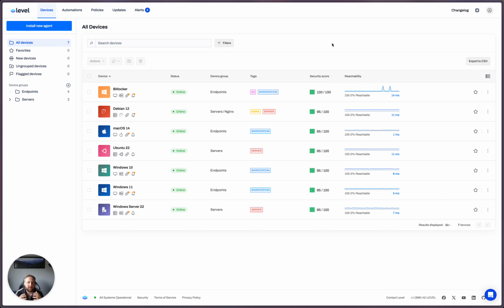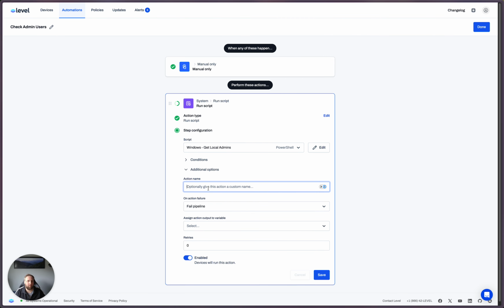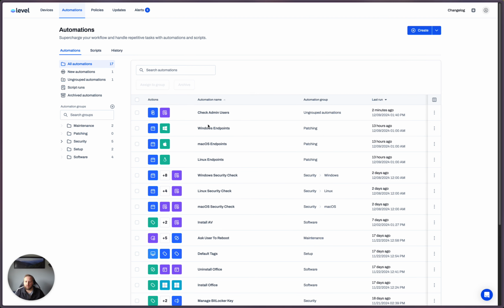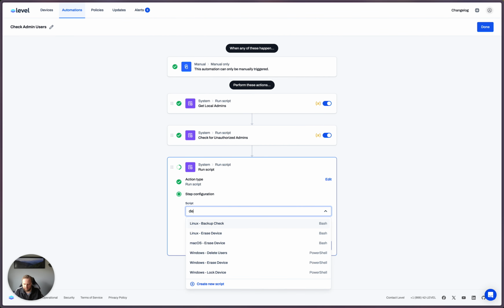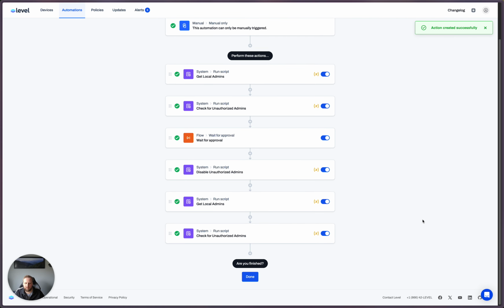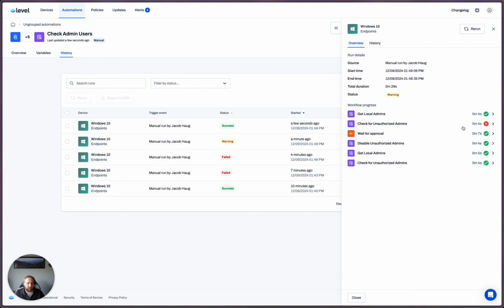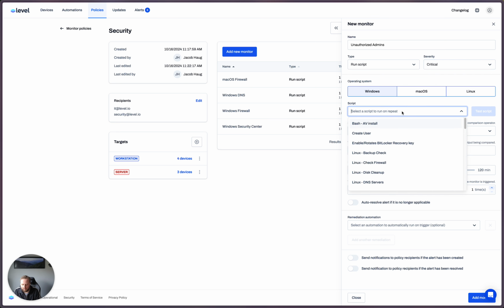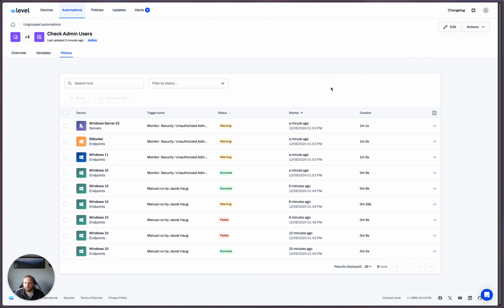Detecting and Removing Unauthorized Admins on Your Endpoints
Dive into the world of endpoint security with our comprehensive guide on using Level to detect and manage unauthorized administrator accounts.

Whether you're an IT administrator looking to tighten security or a security professional interested in automation tools, this video will equip you with the knowledge to use Level for efficient endpoint security management.

Timestamps
0:00 - Introduction
0:20 - Defining Authorized Admins
1:42 - Detecting Local Admins
3:30 - Identifying Unauthorized Admins
6:32 - Disabling Unauthorized Admins
8:48 - Testing Automation
9:21 - Adding Approval Step
9:32 - Adding Validation Check
10:30 - Adjusting Conditional Logic
11:42 - Testing Automation
12:30 - Reporting / History
14:00 - Triggering Automation
14:14 - Adding Monitor Script
15:22 - Real-time Monitor Trigger
16:50 - Testing
18:12 - Conclusion